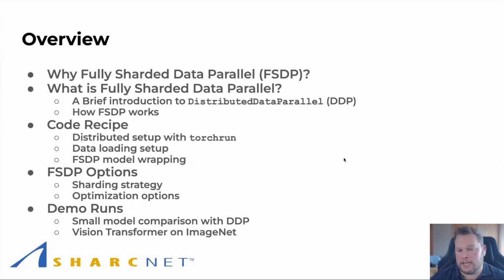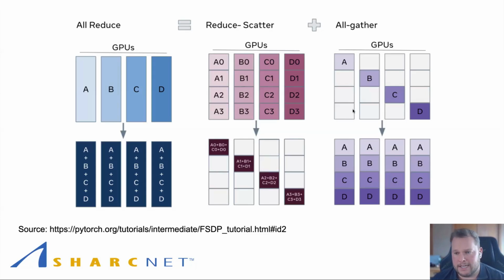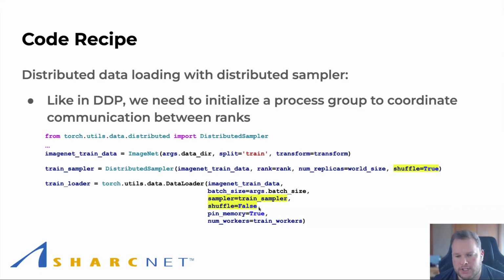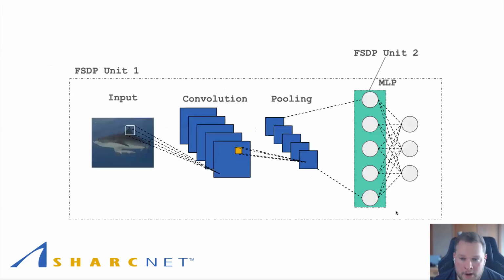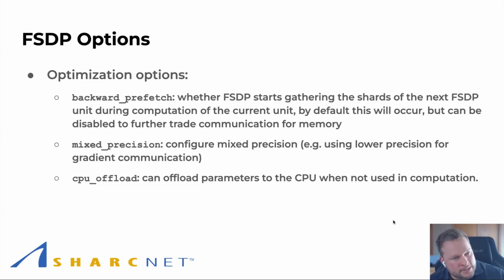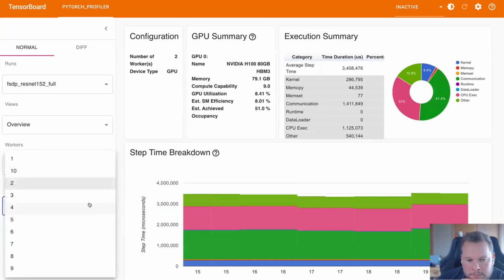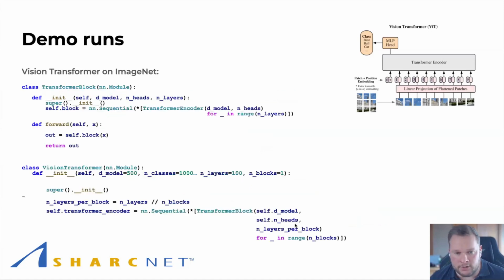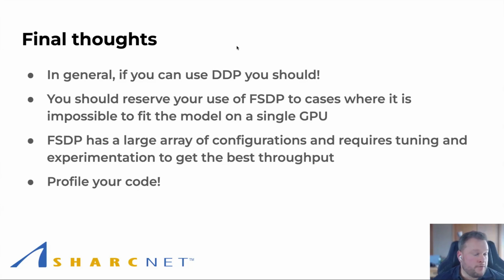Too Big to Train: Large model training in PyTorch with Fully Sharded Data Parallel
With the popularity of Large Language Models and the general trend of scaling up model and dataset sizes comes challenges in training. Despite hardware improvements, many models are too large to fit onto a single GPU or large enough that small batch sizes lead to long training times.

One strategy for parallelizing training is Fully Sharded Data Parallel (FSDP), provided by PyTorch. This strategy splits models into shards and distributes shards across parallel GPUs. This strategy can be used to train very large models and to scale up training. In this talk, we'll discuss implementing FSDP in your training code, examine training performance from an efficiency perspective and compare with another parallelization strategy, data parallelism. Some experience with Python, PyTorch and deep learning is expected.

This webinar was presented by Collin Wilson (SHARCNET) on April 9th, 2025, as a part of a series of weekly Compute Ontario Colloquia. The webinar was hosted by SHARCNET. The colloquia cover different advanced research computing (ARC) and high performance computing (HPC) topics, are approximately 45 minutes in length, and are delivered by experts in the relevant fields. Further details can be found on this web . Recordings, slides, and other materials can be found